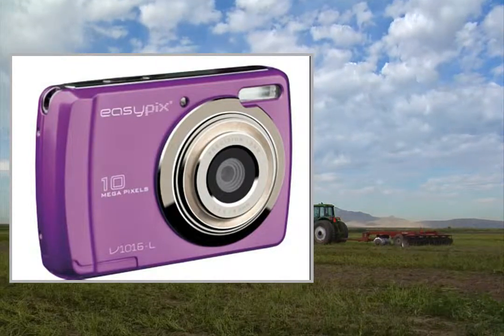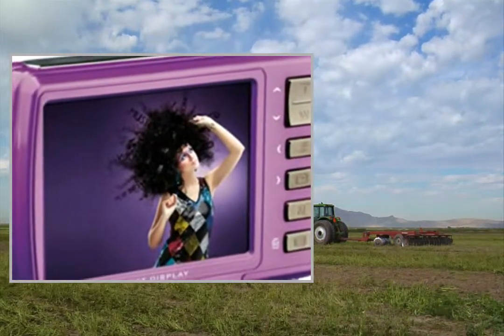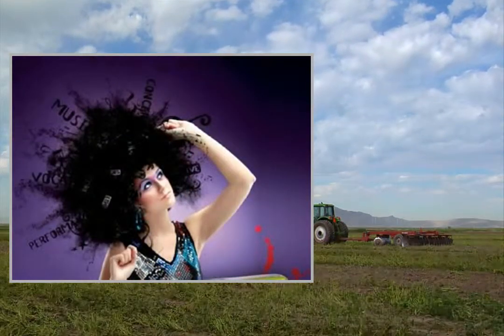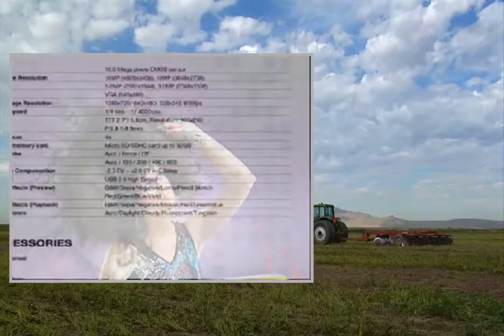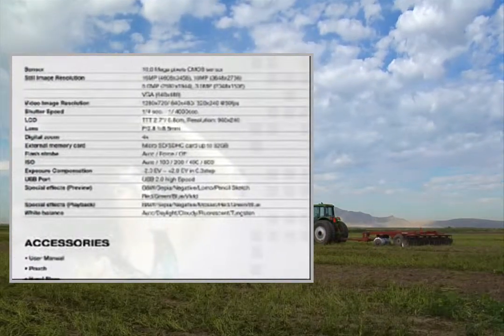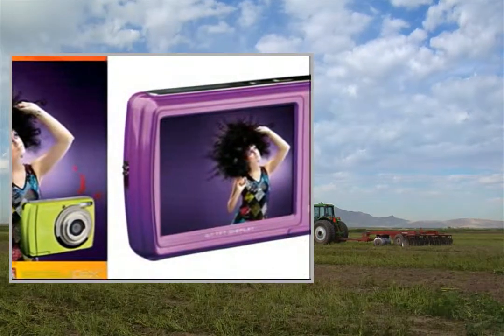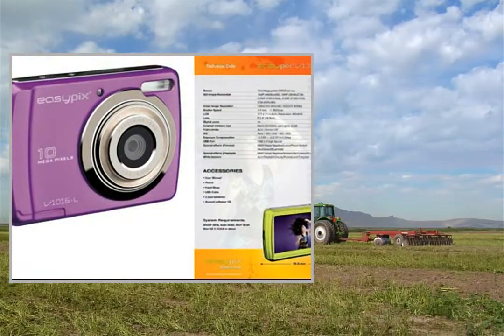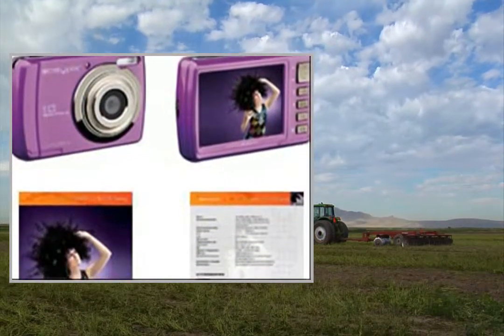Easypix V1016 Swing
Pгоduсt Dеsсгіptіоn
Beautiful images are made easy for everyone with the easypix V1016 Swing. The ultra-light and compact design will provide you with vibrant images with a resolution of up to 16 megapixels.The compact dimensions, clever automatic functions and many special effects of the easypix V1016 Swing makes this a proficient and adaptable camera.

Extremely compact design
10 megapixels (16MP interpolated)
Large, crystal-clear 2.7" LCD display
Multi-functions: Digital camera, video function